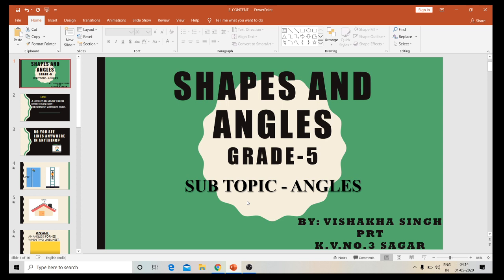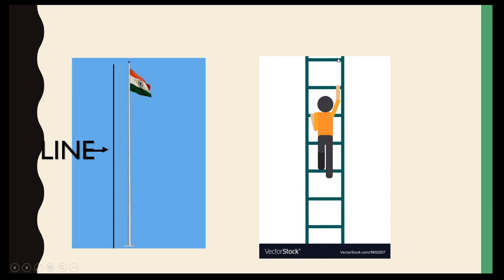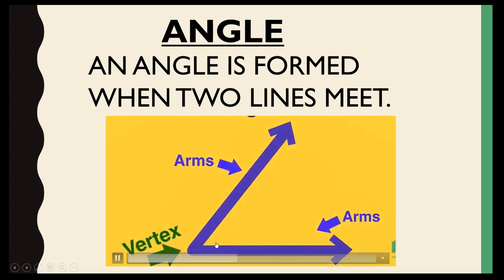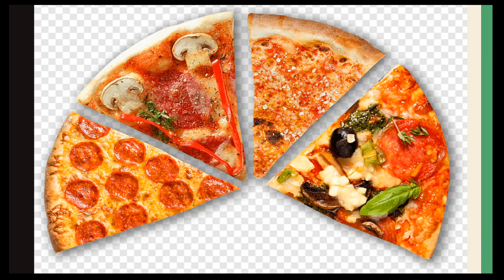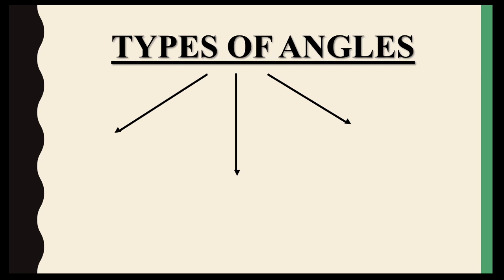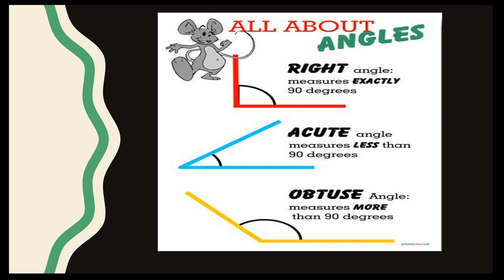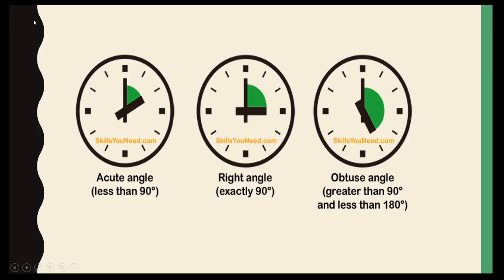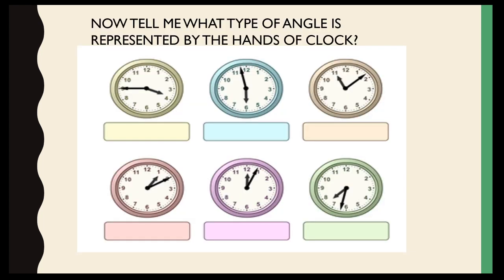SHAPES AND ANGLES (BASIC) CLASS-5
BY- Vishakha singh, PRT, K.V.NO.3 sagar